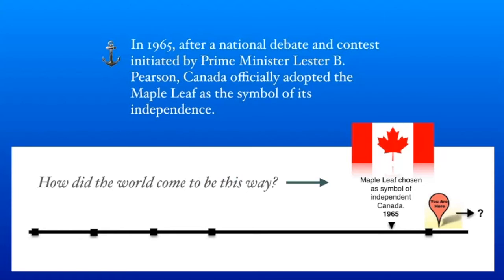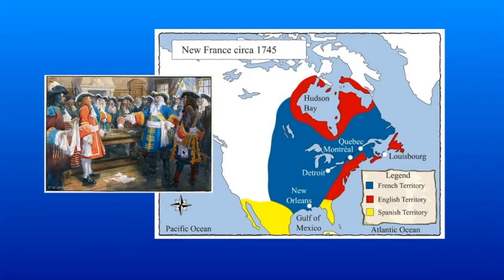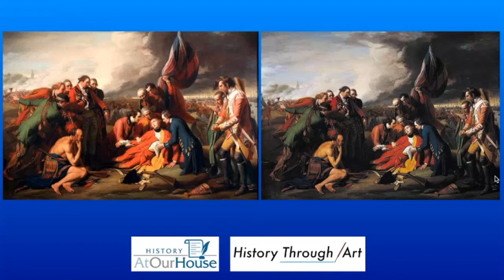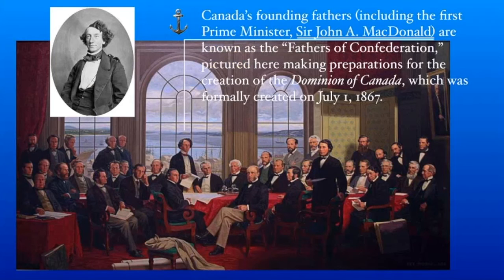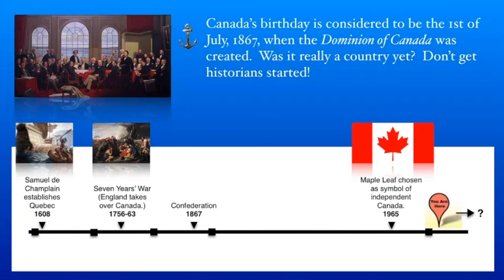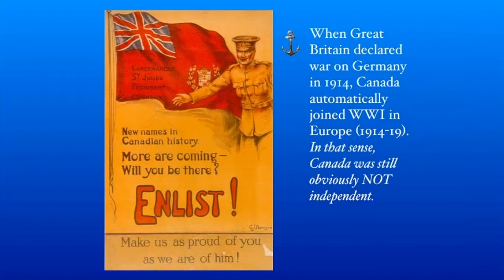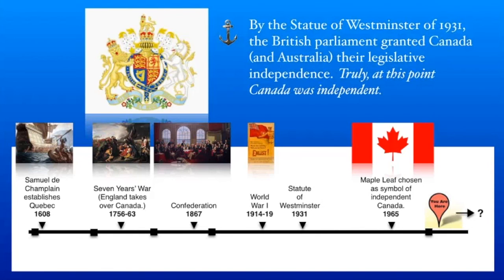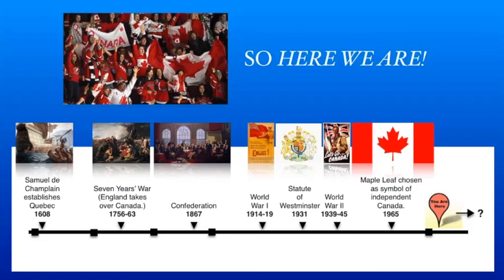Big Picture History: Canadian History in One Lesson --Screencast Version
All BIG PICTURE HISTORY videos are copyrighted by Powell History. All UNLISTED videos are for registered clients only. Please do not distribute without prior consent from Powell History.